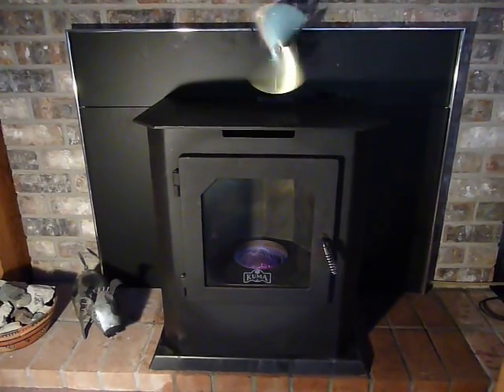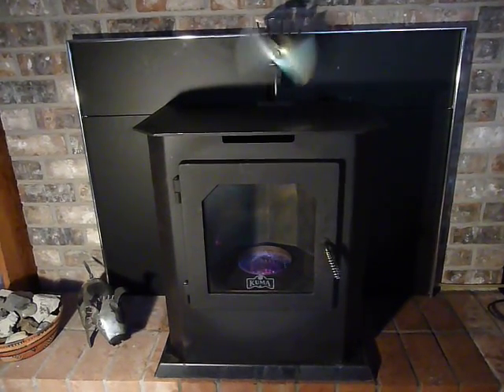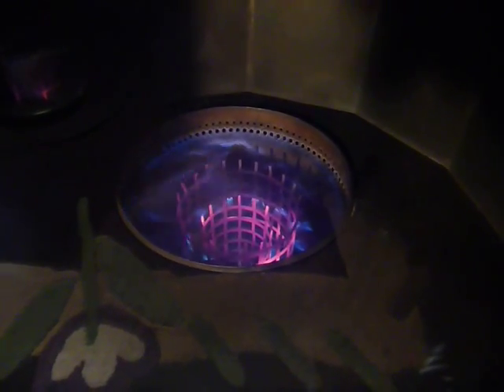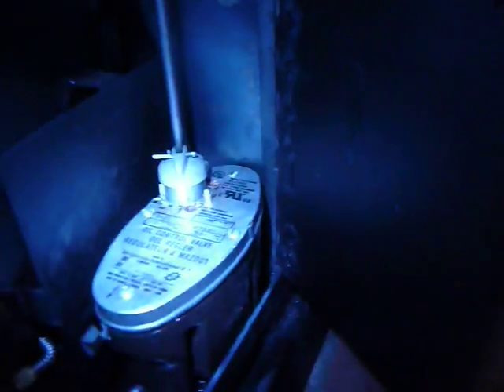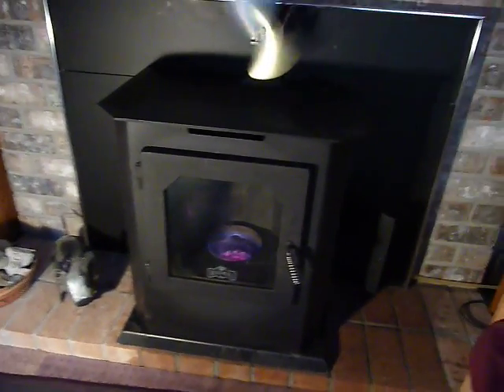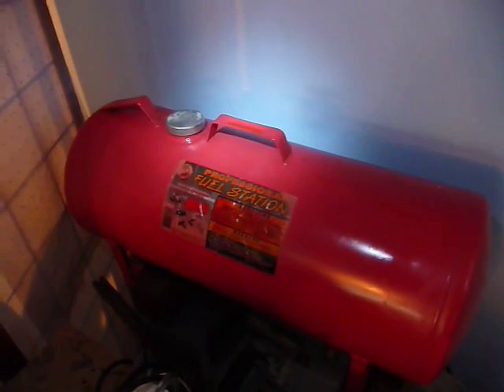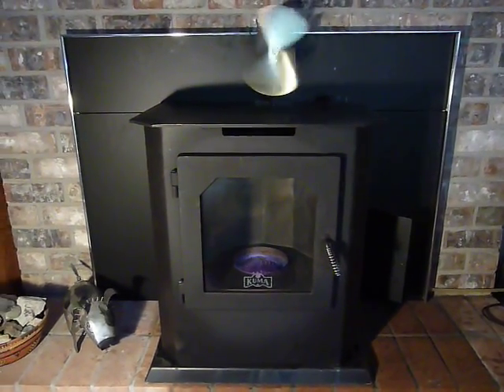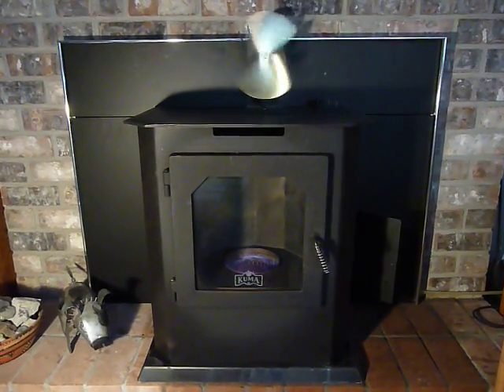Kuma Biodiesel Stove - a brief tour - Shasta model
If you want to be nice and warm in the fall and winter, check out this biodiesel-powered stove.  Just gravity fed, so you have heat during a blackout, and much less polluting than wood stoves.  Especially makes sense if you're already making your own biodiesel.